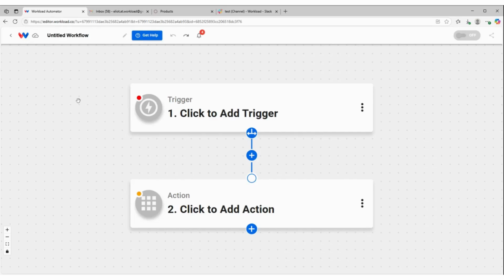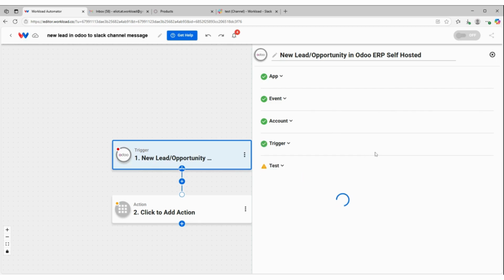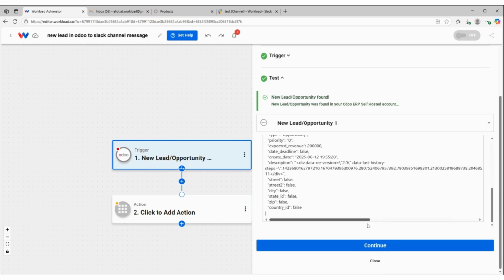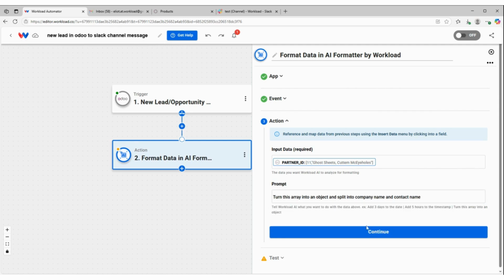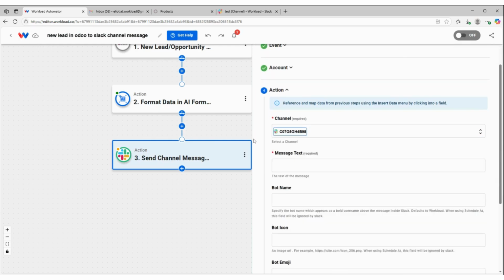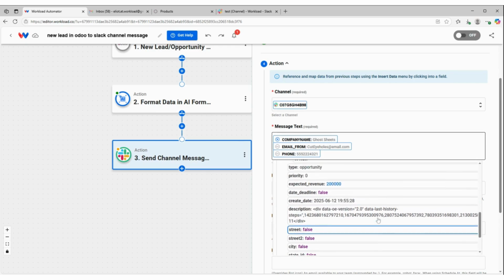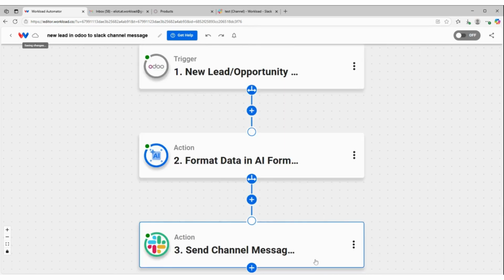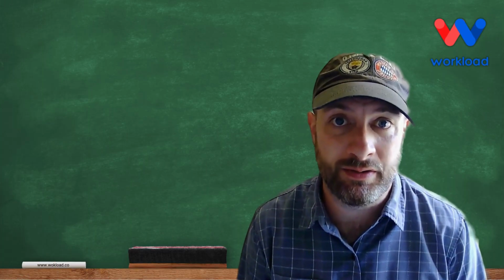Odoo to Slack | Send New Leads as Channel Messages Automatically 💼⚡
Keeping your sales team updated on new leads shouldn’t mean constantly checking Odoo. With Workload, you can connect Odoo to Slack so every time a new lead or opportunity is created in Odoo, your team gets an instant channel message. No delays, no missed opportunities — just fast, automated updates.

In this tutorial, Eliot shows you how to build a no-code automation that detects new leads in Odoo, formats the details, and posts them automatically into Slack. It’s the perfect way to keep your team aligned in real time and ready to follow up right away.

What you’ll learn in this video:
✅ How to detect new leads in Odoo automatically
✅ How to send lead notifications directly into Slack channels
✅ How to keep your sales team informed with no-code tools
✅ How to streamline lead tracking and reduce manual effort

By the end of this tutorial, you’ll have an Odoo → Slack automation that ensures no new opportunity goes unnoticed. Whether you’re managing sales, marketing, or customer success, this workflow keeps communication flowing without adding work to your day.